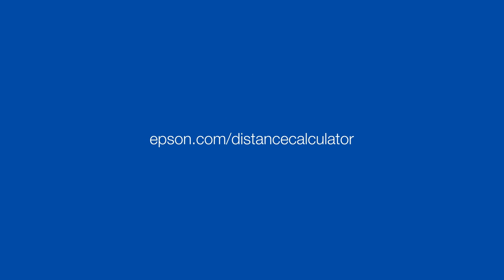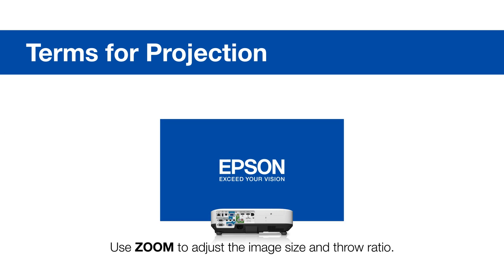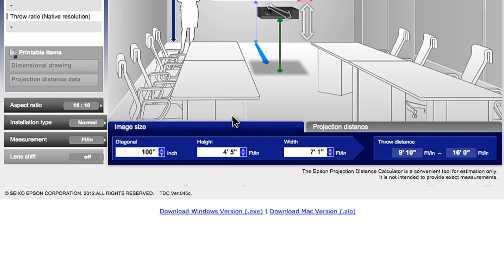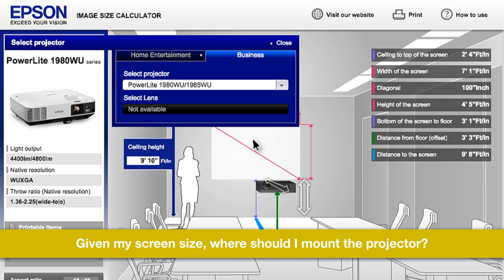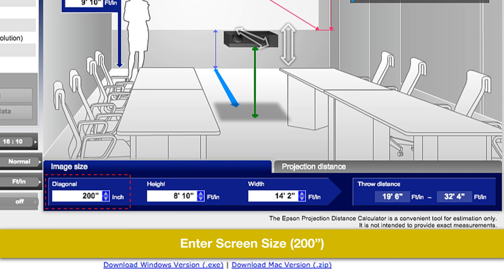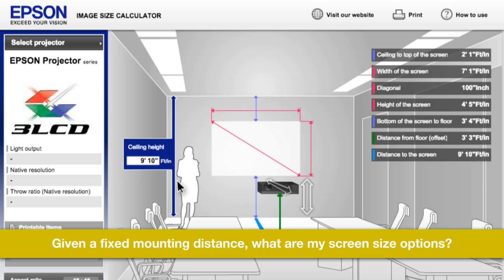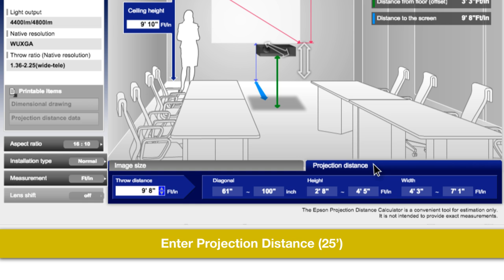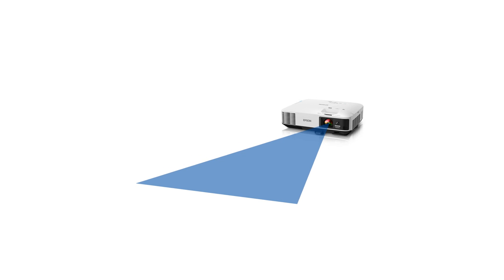Epson Throw Distance Calculator for Standard Projectors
Epson's web-based distance calculator tool helps you determine where to mount your projector. Select the model, screen size and aspect ratio, and the tool will tell you where to mount the projector. Or enter the distance and get the screen size.